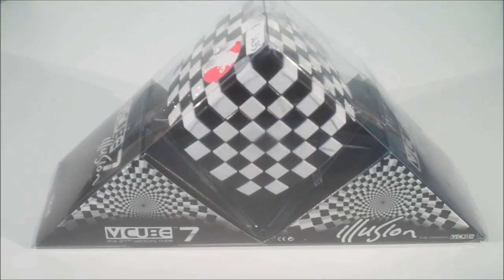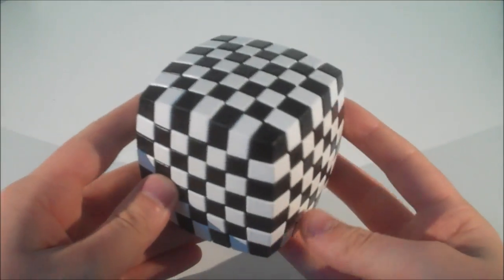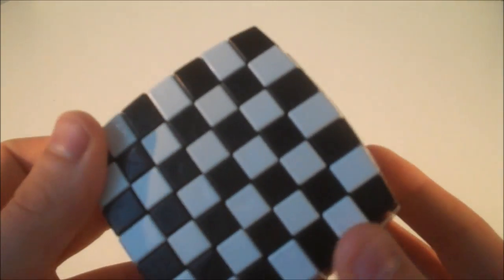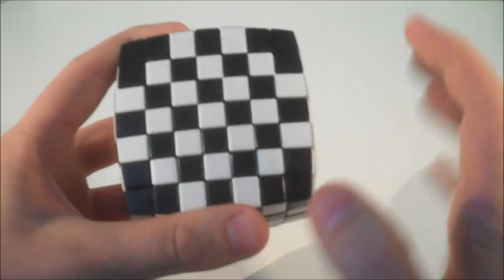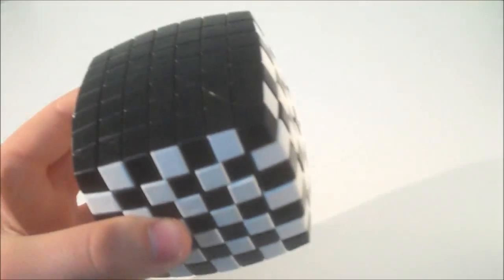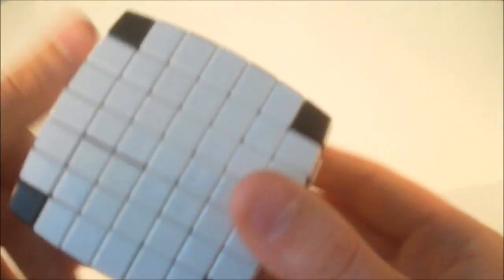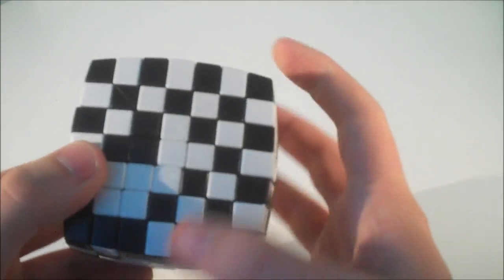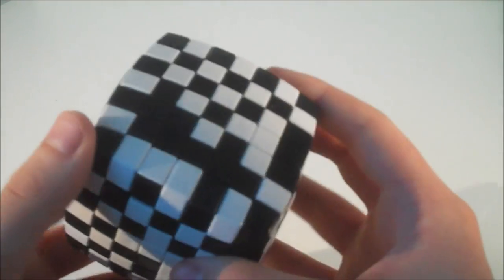V-Cube 7 Illusion Unboxing (+ Update)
Hey guys, today I'm back with a new video of me unboxing the V-Cube 7 Illusion. I got this as a gift from my parents from Amsterdam and this is actually a really cool puzzle. IT turns a lot better than my regular V-Cube 7! In this video I go over factors such as the turning and I determine the difficulty of the puzzle!